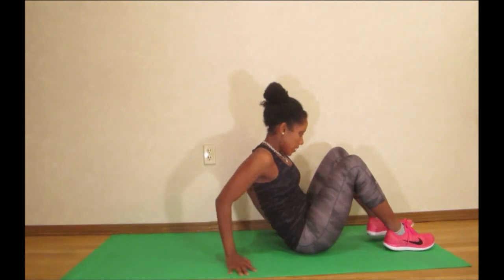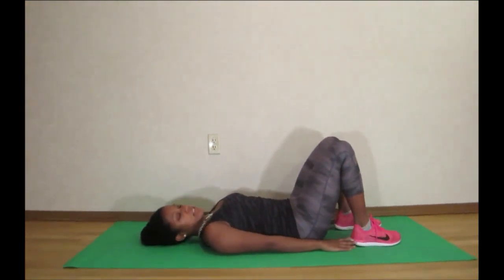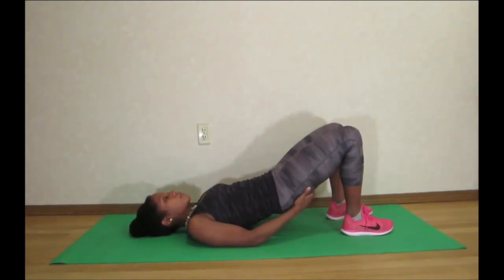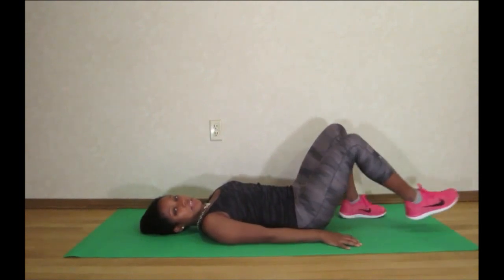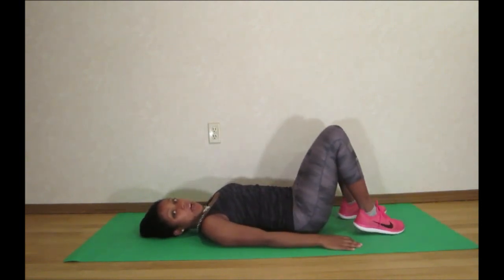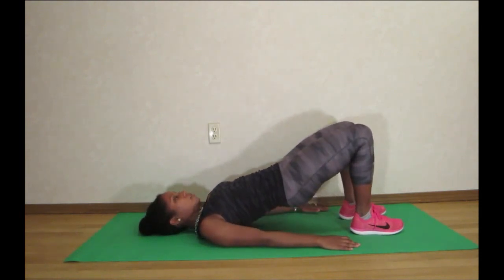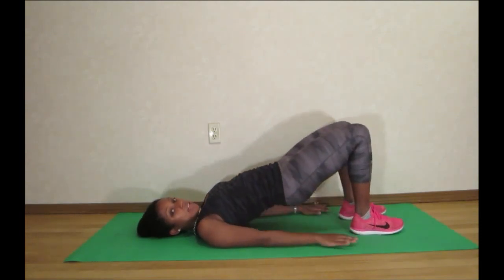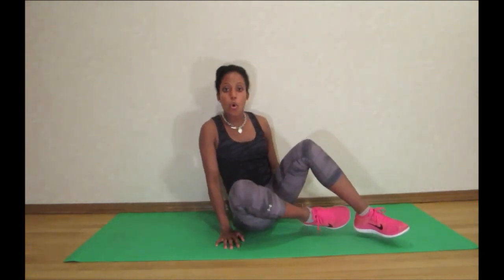Knee Pain Exercises At Home: Bridges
FREE: The Knee Strength Maximizer
**The 3 exercises to strengthen and support your knees so that you can decrease knee stress**

In this video I demonstrate an exercise called - Bridges - which is important to strengthen your hamstrings and glutes, which are muscles that support the knee.

Always make sure to consult with your doctor before beginning any exercise routine.